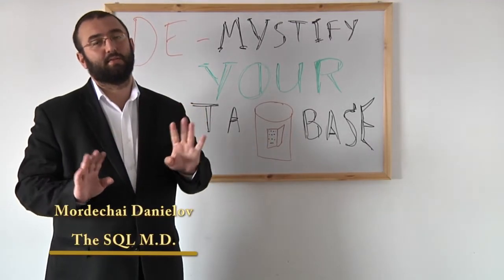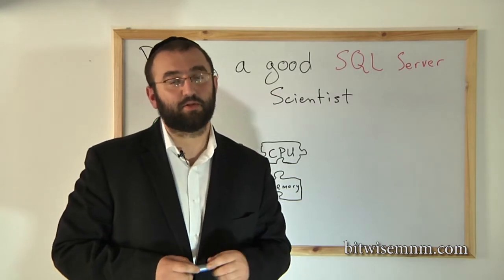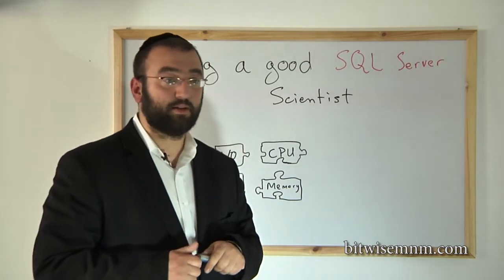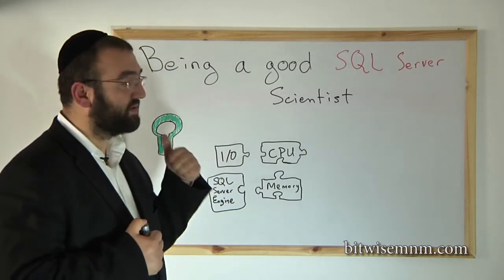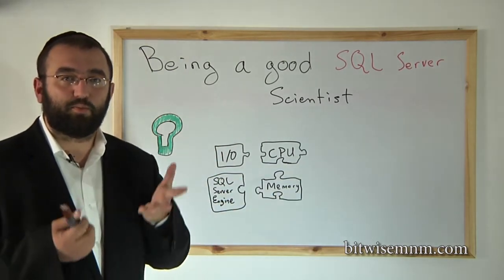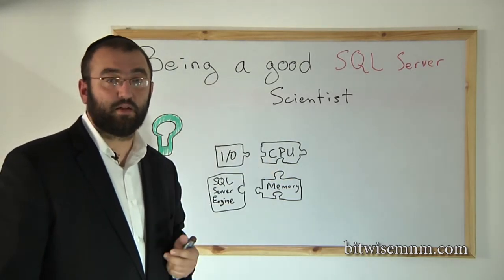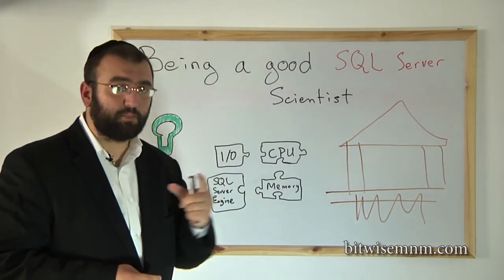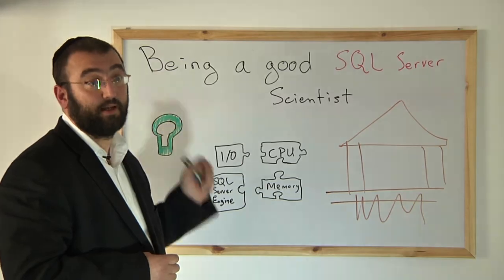Being a good SQL Server Scientist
Everyone is a scientist these days. But what really separates those who just talk the talk from those that walk the walk? In the previous video talked about observation and coming up with hypotheses. Now I will deal with two big issues with above:
1. quality of observation and observational bias
2. quality of hypotheses and importance of understanding the underlying structure of the observed system